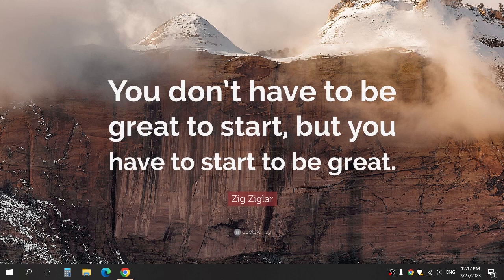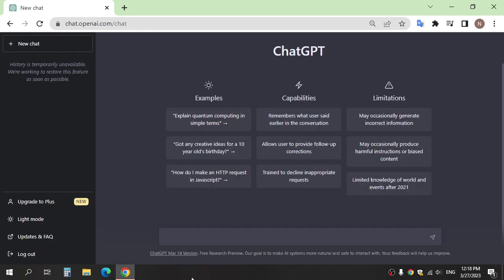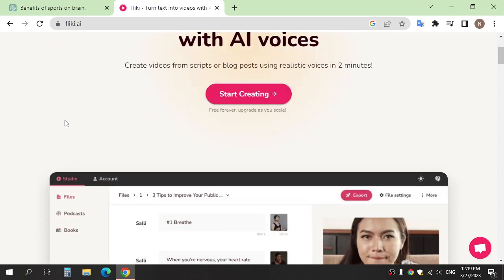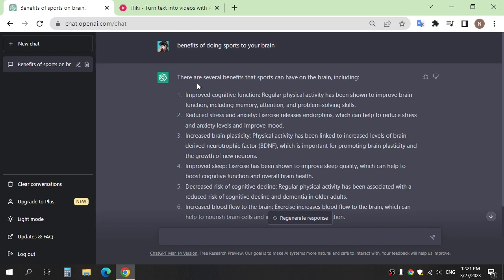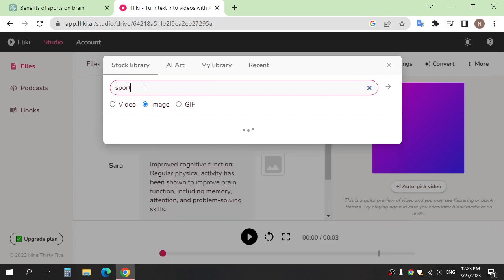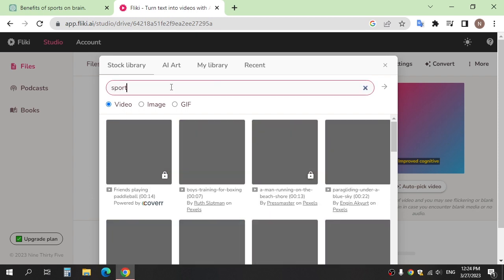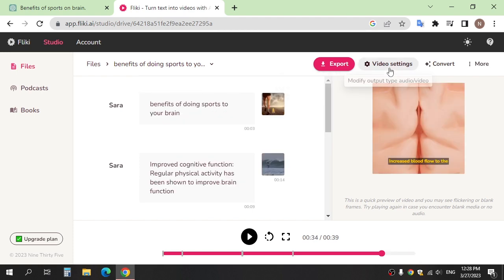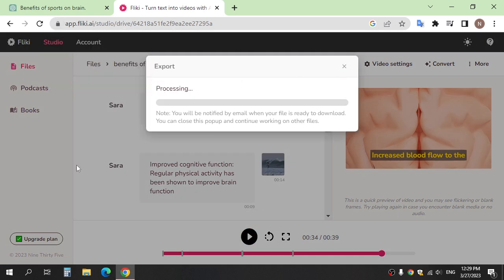From Text to Video: The Power of Artificial Intelligence in Video Creation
AI-Generated
Using artificial intelligence to create videos from text with realistic voices.

Welcome to our video on the AI Generator, In this video, we'll take you through the various features of the AI Generator and show you how you can use it to create your own Video From Text in just a few simple steps.
 So, if you're looking to take your Video Creation to the next level, be sure to watch this video and discover the power of the AI Generator!